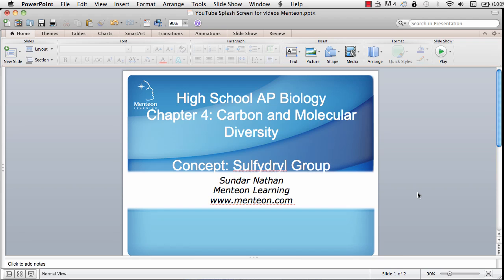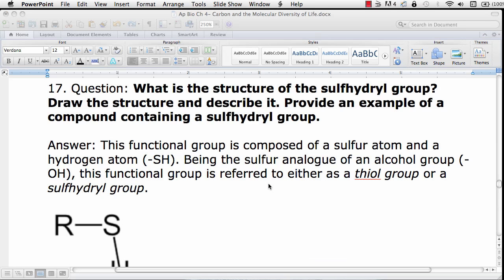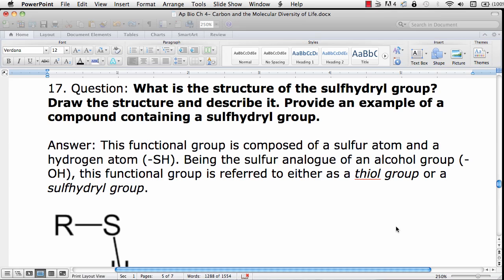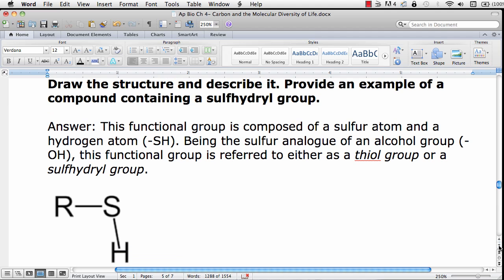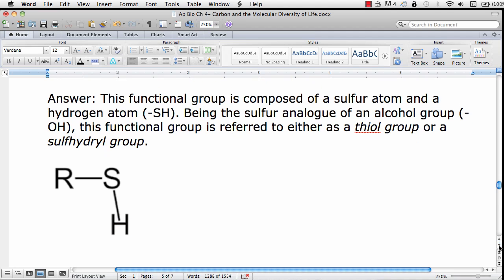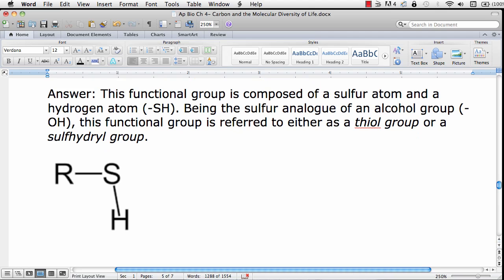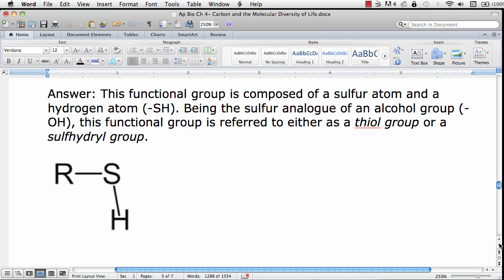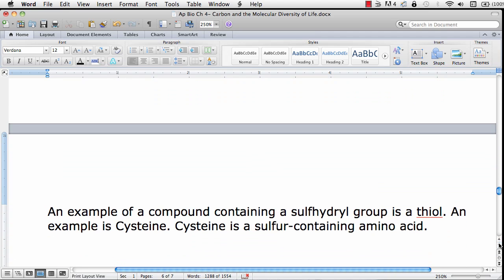AP Bio Ch4- Sulfydryl Group - Cysteine example - Thiol.mp4